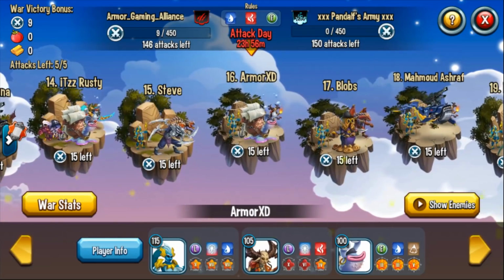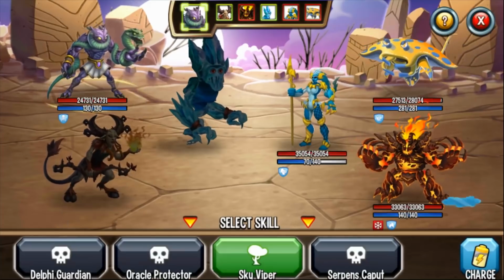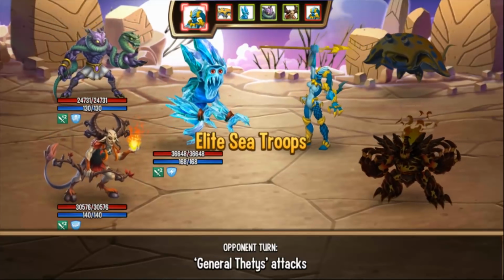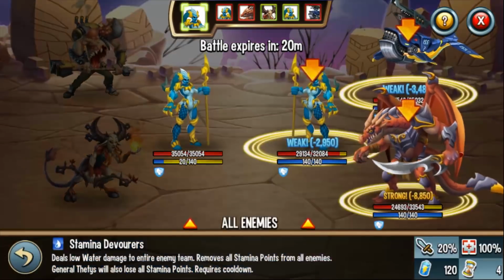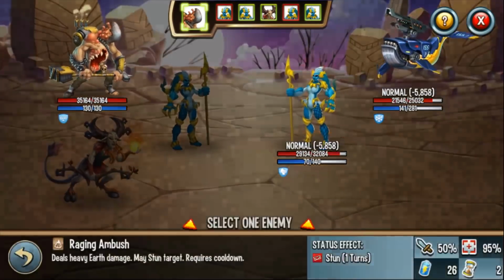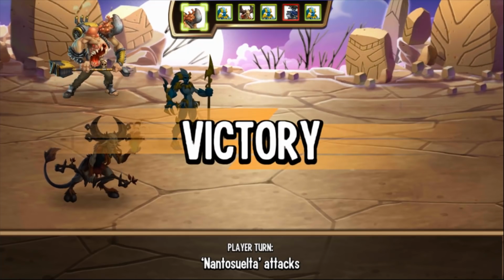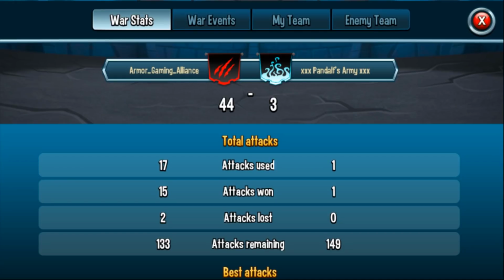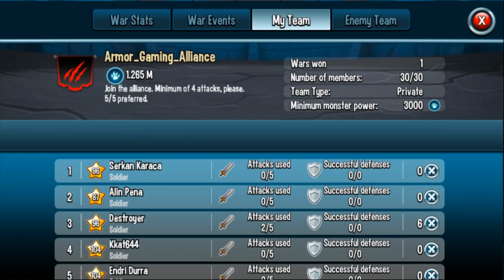Monster Legends | Team Wars Commentary | AGA vs Pandal's Army | Part 1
Team War Battles In Monster Legends! Armor_Gaming_Alliance vs xxx Pandalf's Army xxxx! Part 1
Part 3 (will be released Nov 29)
---Hey Seriously LISTEN!---
Tara Martin
Nurik (Newest Patron \(^.^)/)
---Hey LISTEN!---
Kendall
---You’re Legendary---
Sherlock
Patrice
Calvin Lee Vail
---You’re Epic!---
PvZ Kaktus
Like the community page and message me if you need help!